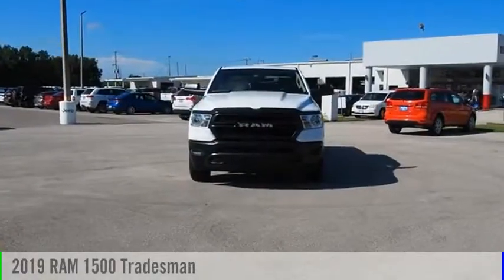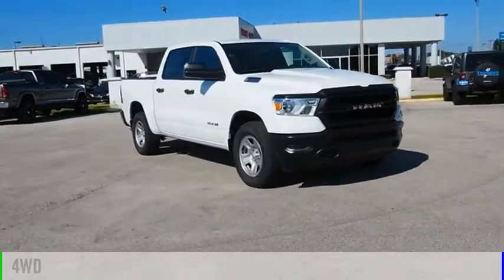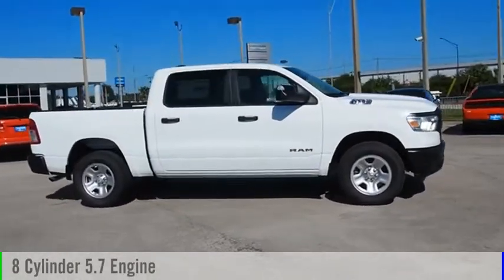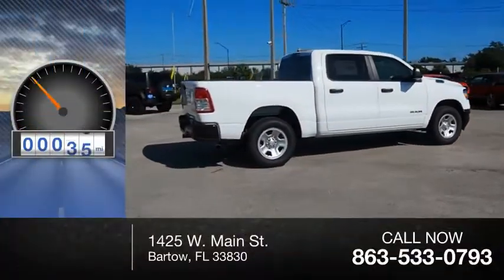2019 RAM 1500 Bartow FL KN613805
2019 RAM 1500 Tradesman

1425 W. Main St.

* TELESCOPING STEERING WHEEL * * 5.7 LITER 8 Cylinder engine *    * 2019 ** RAM * * 1500 * * Tradesman *  Make sure to get your hands on this 2019 RAM 1500 Tradesman with a stability control before it's too late!  For a good-looking vehicle from the inside out, this car features a dazzling bright white clearcoat exterior along with a black / diesel grey interior.  Don't wait on this one.